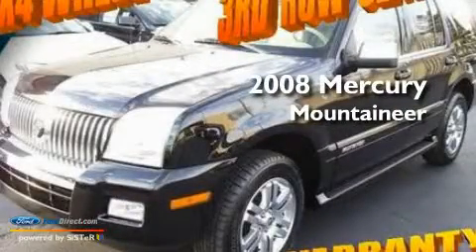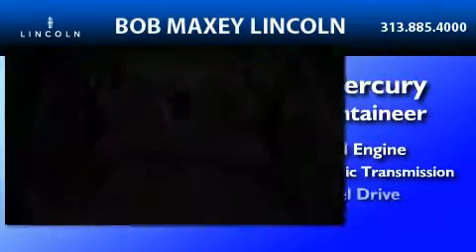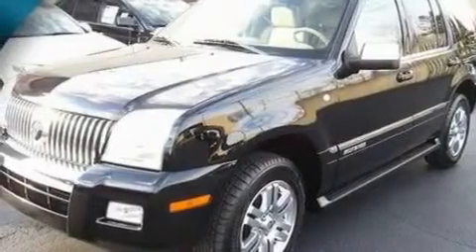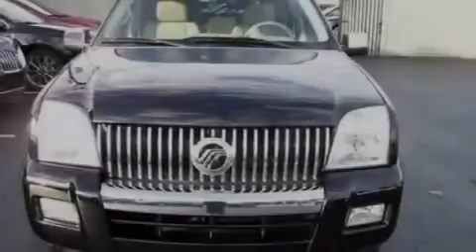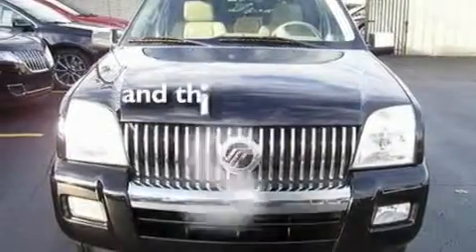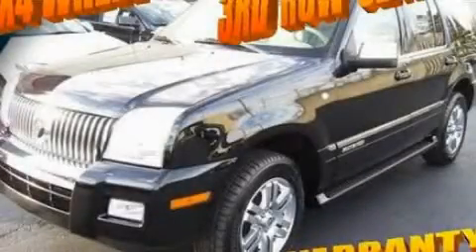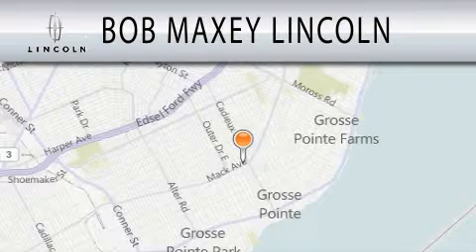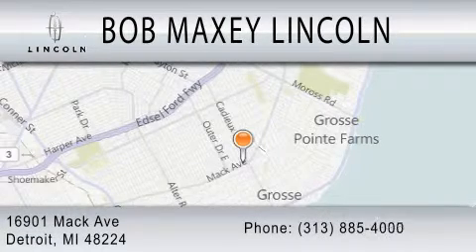2008 MERCURY MOUNTAINEER Detroit MI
Year: 2008
 Make: MERCURY
 Model: MOUNTAINEER
 Engine: 4.0L V6
 Trans.: AUTO 5SPD
 Exterior: BLACK
 Miles: 38,584
 Interior: CAMEL